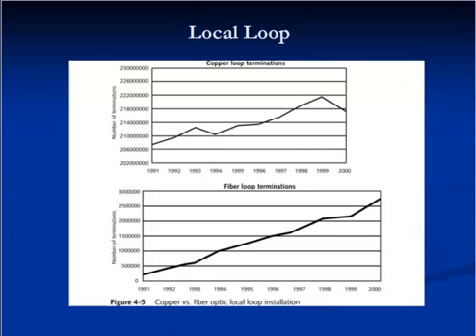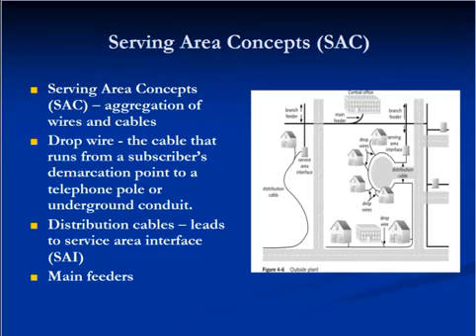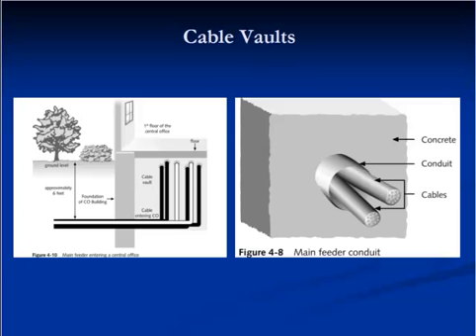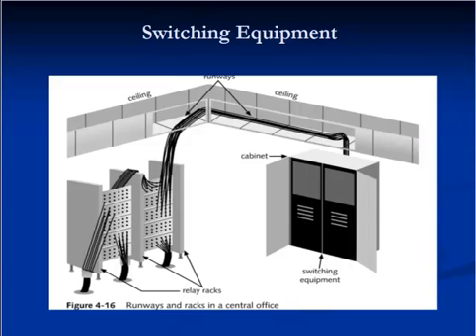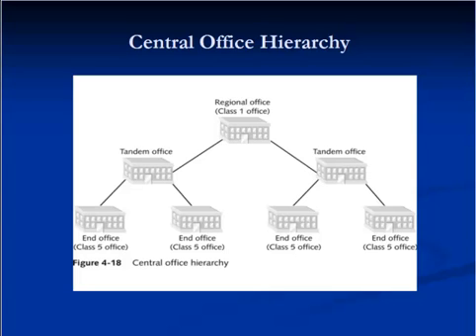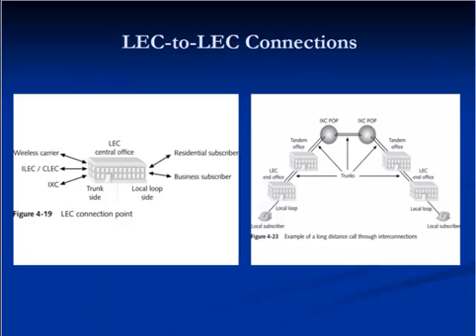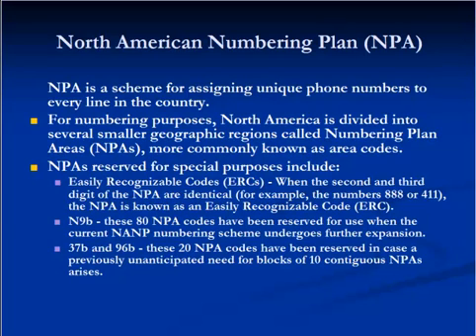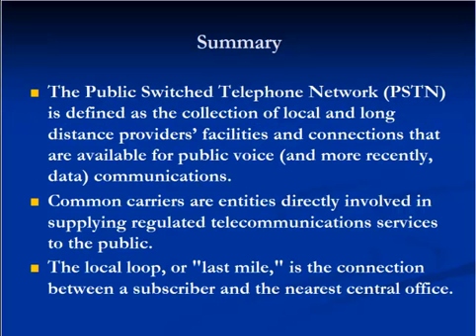The Public Network Module 4 -- part 2 of 2